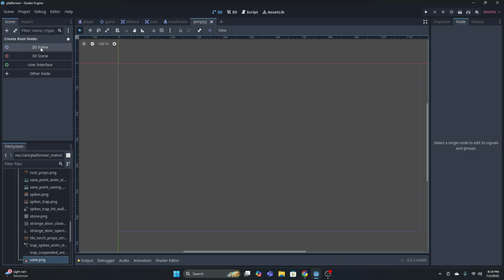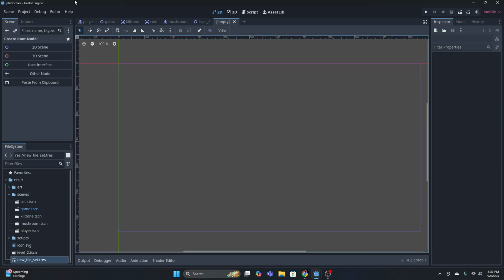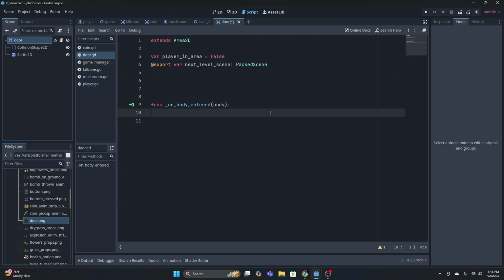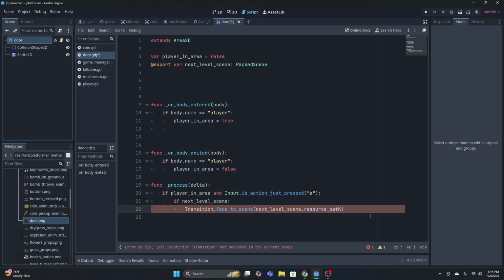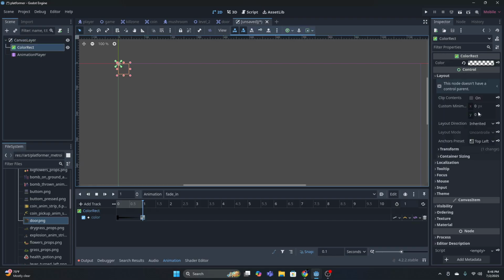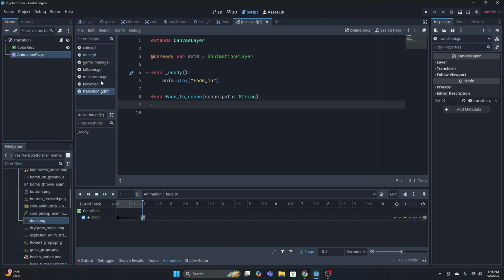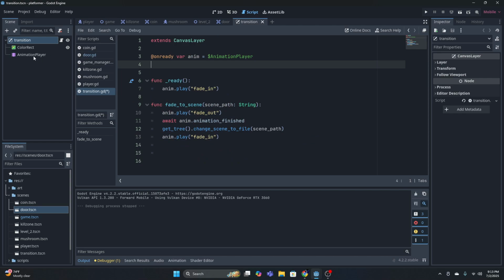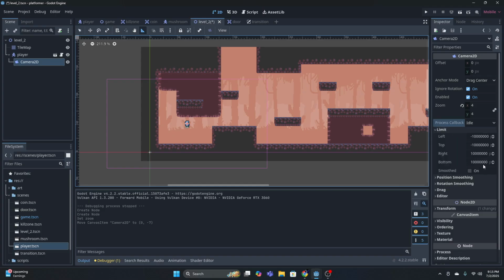How to make smooth level transitions in Godot 4 ( platformer pt 2)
In this video we will be going over how to transition your player from one level too the next, this is technically a part 2 of my first video but can apply to any ones project.
please feel free to let me know in thew comments if there is anything you would like to see next